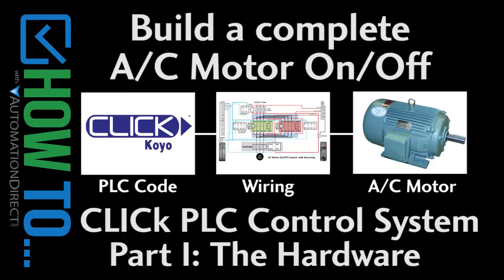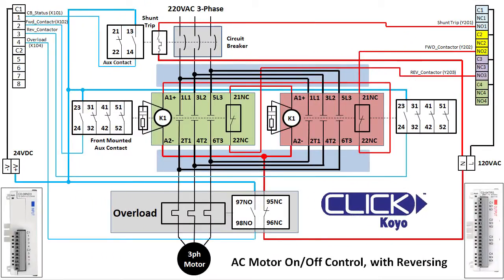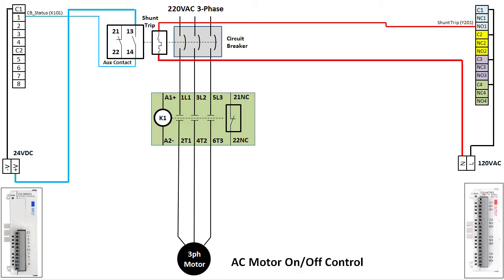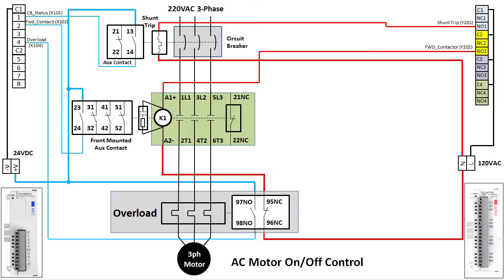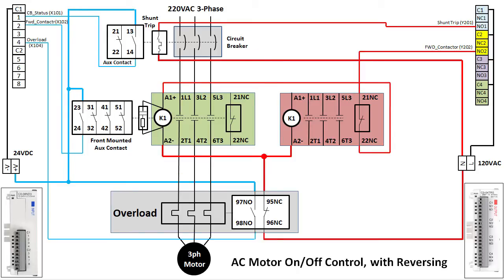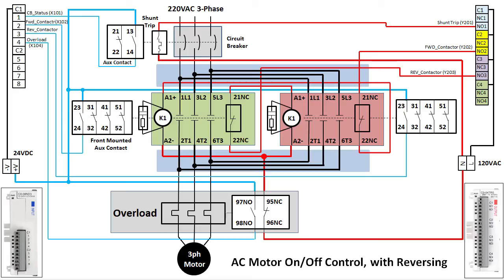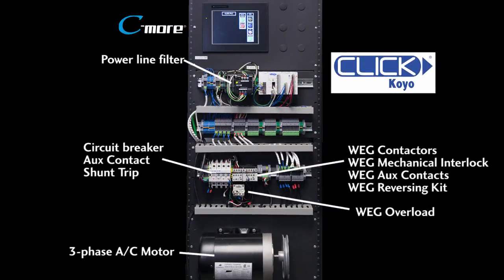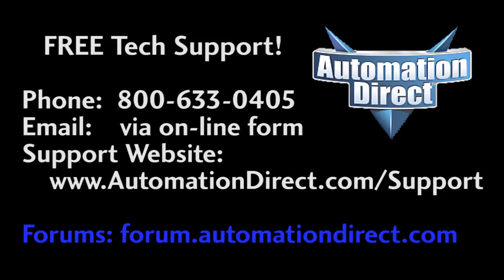AC Motor On/Off with CLICK PLC Part 1 from AutomationDirect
Part I - The Hardware: Learn how to implement a full AC Motor On/Off control system with a CLICK PLC control systems. Includes circuit breaker, shunt trip, forward and reversing contactors, safety tips, mechanical interlocks and more. Everything you need to implement a safe motor control system.